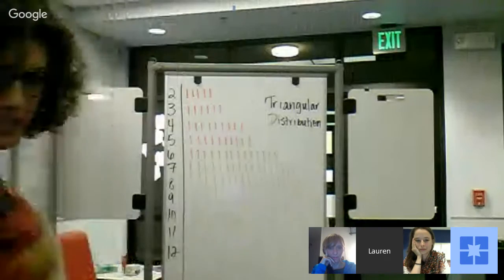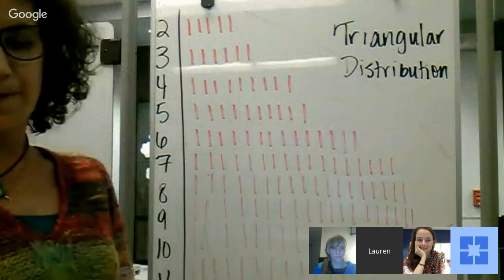CSP-AIMS Week 3 Big-Group Hangout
In this week's hangout we will talk about an activity that can help your students understand the concept of probability,  Dice 'n' Data.  Come learn about it!